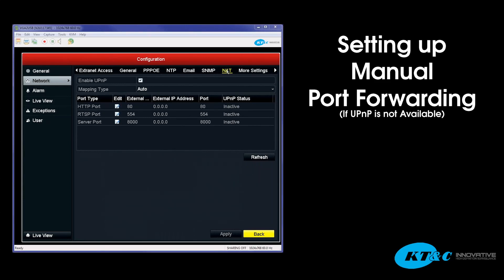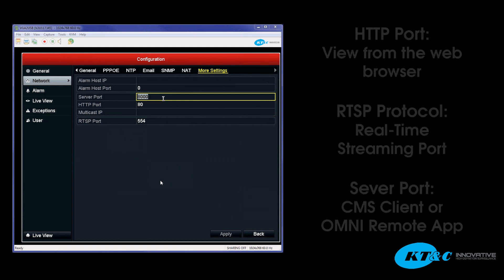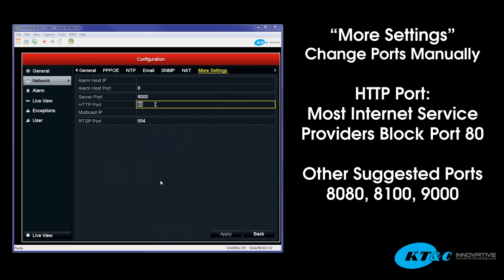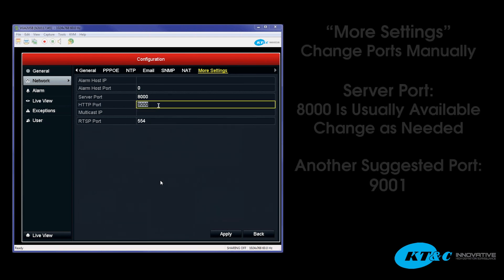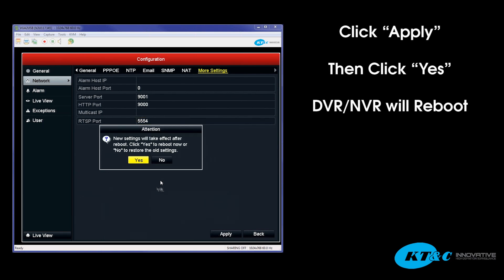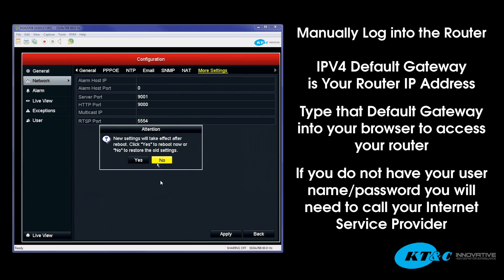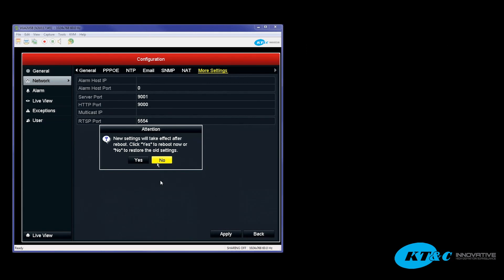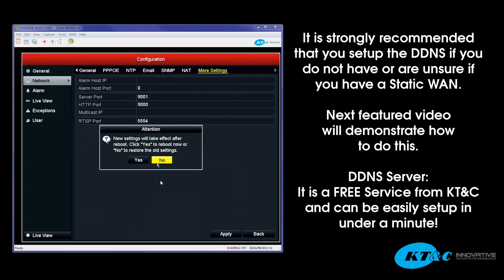Setting Up Manual Port Forwarding on Your KT&C DVR/NVR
Setting up Manual Port Forwarding on Your KT&C DVR/NVR. This is Video #3 in the Series.